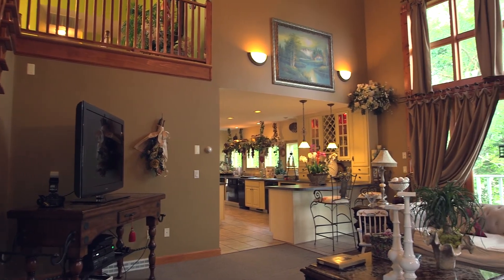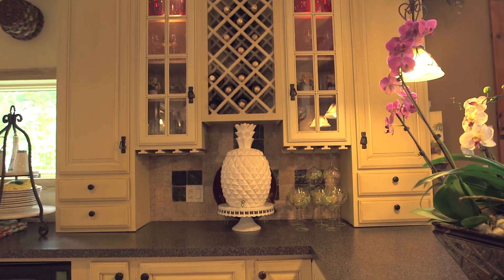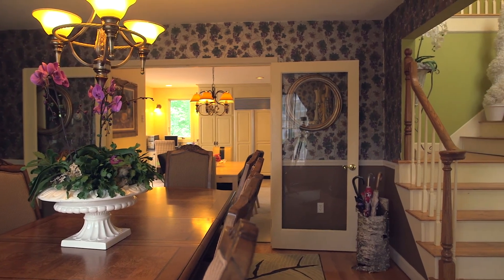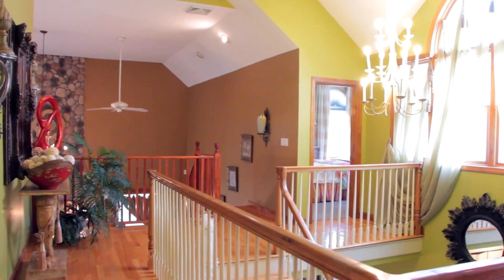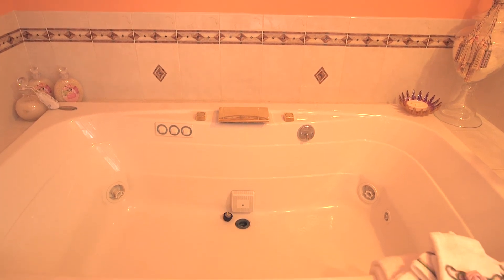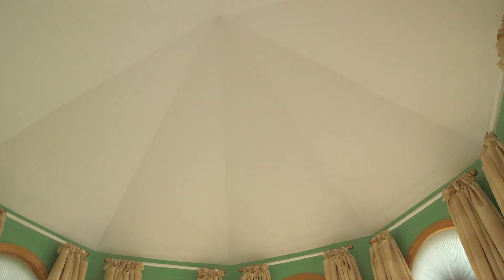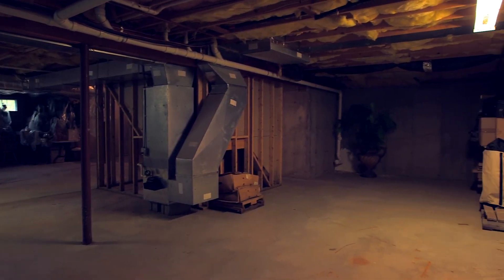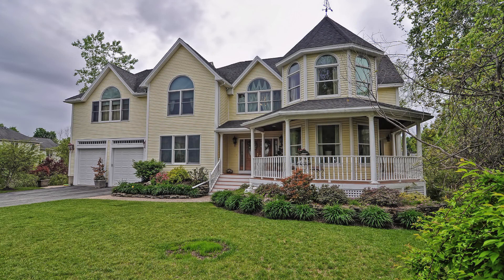6 Orchard Park - Woburn, MA - Guided Video Tour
This home for sale is listed by Carey Gatto of Prudential Buccelli Real Estate.